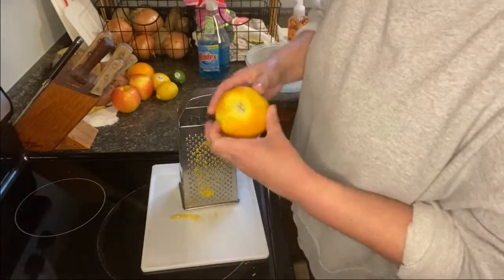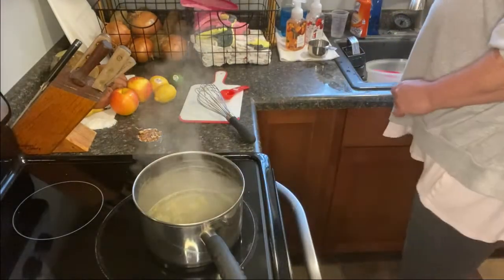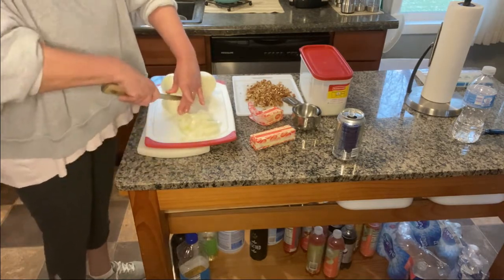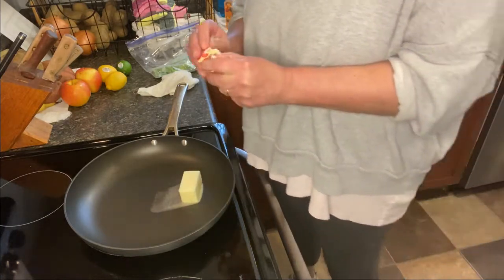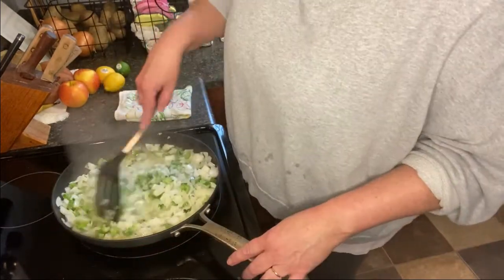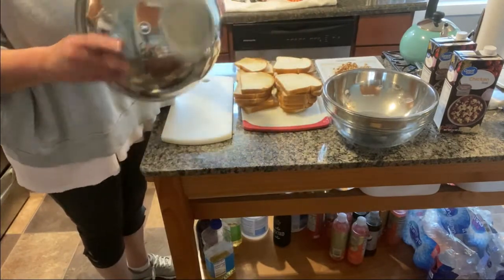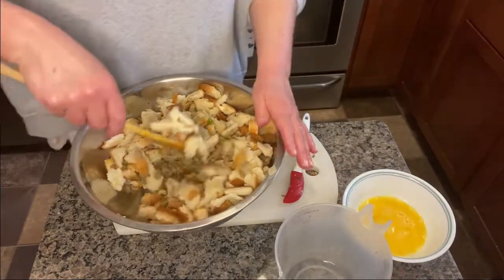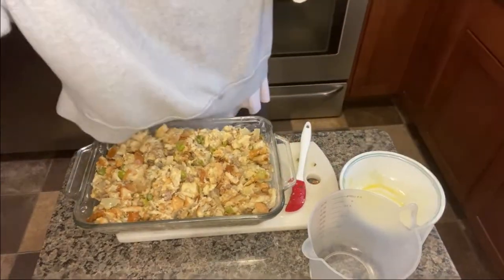Slice of Life: S1 E32 - Pre-Thanksgiving Meal Prep day!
Mindy gets busy and starts her preparation for tomorrows big feast.  She shows you a couple of recipes that we have enjoyed for decades.